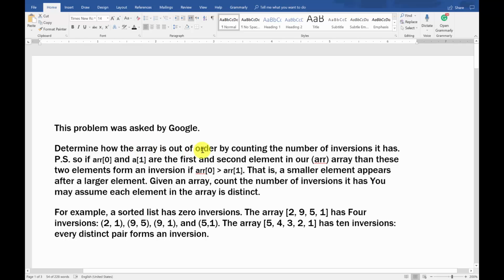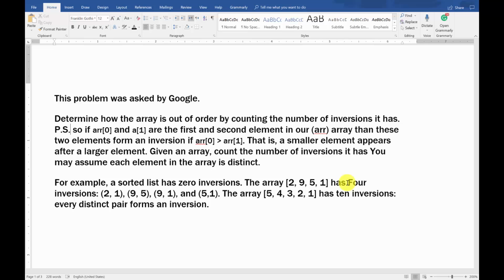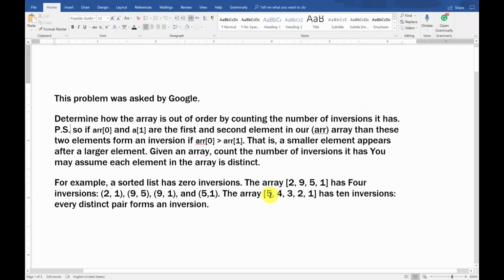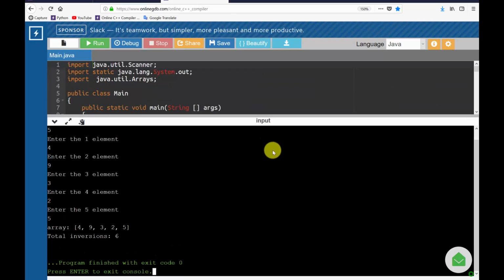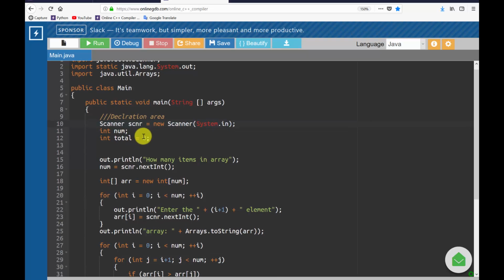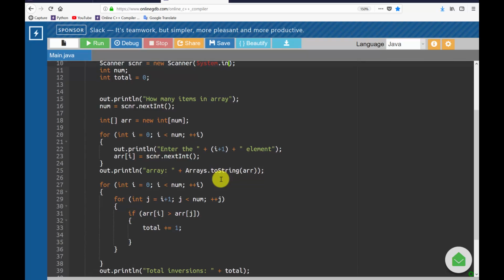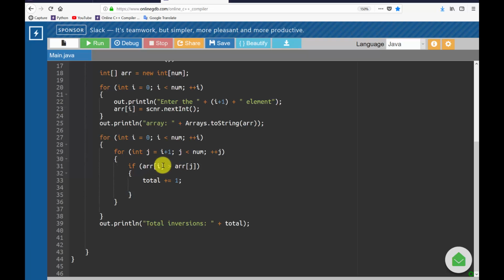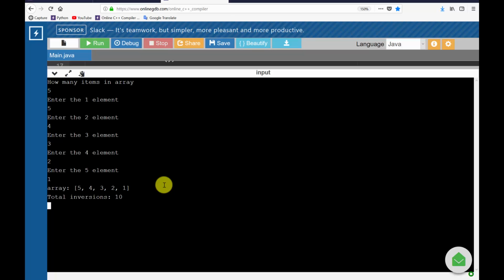Google Interview Question solution using Java programming Language